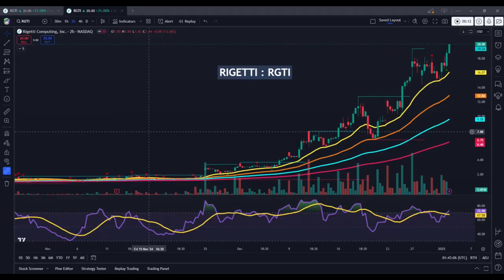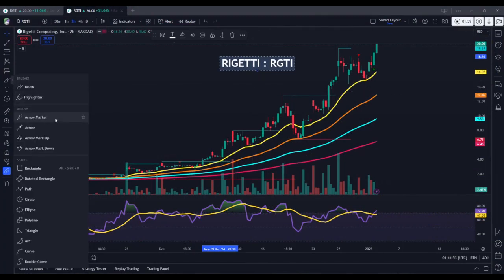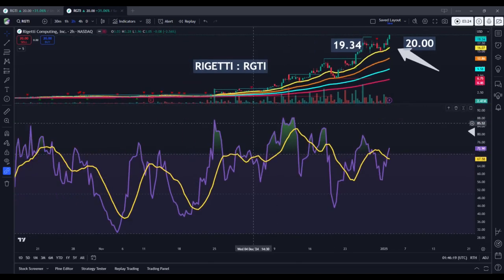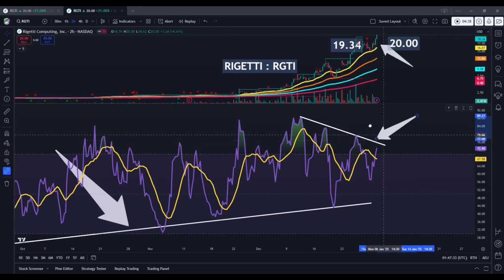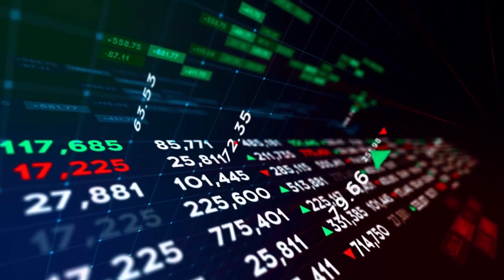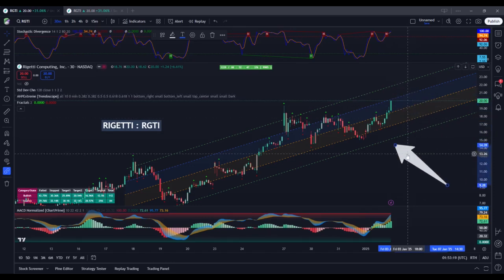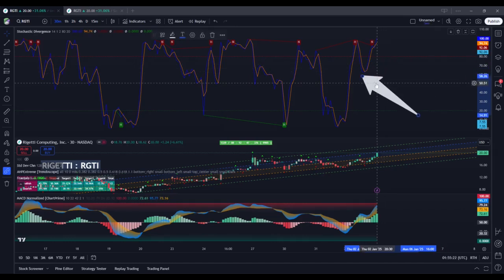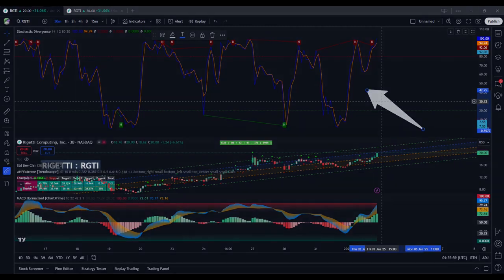RIGETTI COMPUTING STOCK PREDICTION (RGTI STOCK Suggestions) Best QUANTUM COMPUTING STOCK to Buy Now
($9/Month) - 💸

💸See my Day Trades💸(Join Discord Trading Room)💸: Discord ($21/Month - Paid Yearly) -💸

Rigetti Computing, Inc. (NASDAQ: RGTI) is a pioneer in quantum computing, specializing in building and deploying quantum systems for commercial and scientific applications. The company integrates quantum processors with classical computing infrastructure, offering solutions through its Quantum Cloud Services (QCS) platform. Rigetti's technology aims to revolutionize industries like pharmaceuticals, finance, and materials science by solving complex problems beyond the reach of traditional computing.

As an early-stage company, RGTI stock is speculative, with significant volatility driven by advancements in quantum technology, partnerships, and competition. While Rigetti has demonstrated technical progress, including increasing quantum bit (qubit) performance, it faces challenges in achieving commercial scalability and profitability. Investors are drawn to RGTI for its long-term growth potential in a transformative sector but should remain cautious of high execution risks and funding needs.

$RGTI : BUY or SELL?

Open a Stocks / Cryptocurrency Trading Account at WeBull, and earn up to 75 Stock Shares - Free!

Support the Channel - and Become a Member on Patreon!

Receive 3 Personalized Trading Ideas each month (You request stocks / crypto assets for analysis - with actionable trading levels):

We teach you how to trade cryptocurrencies and the best stock price targets - watch along to develop time-tested equities investment strategies and help avoid financial trading losses!

Learn how to invest in the markets for beginners - in real-time. We cover actionable price levels that can be implemented with real-market technical analysis trading strategies!

In large part, we provide money making strategies and wealth education, covering the following financial market assets (see Playlist Link for more in-depth coverage):

Please remember that we may receive a commission when you click on our affiliate links. This, however, has no bearing on our reviews and comparisons. We will do our best to keep our commentaries fair and balanced so that this information provides education and you are able to make the best decisions for you.